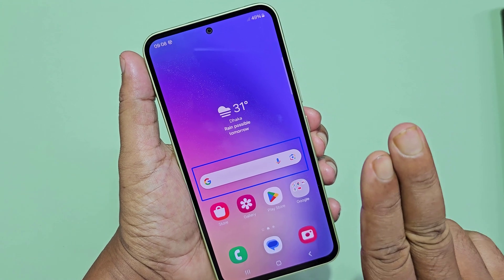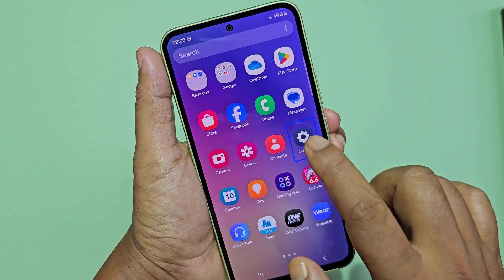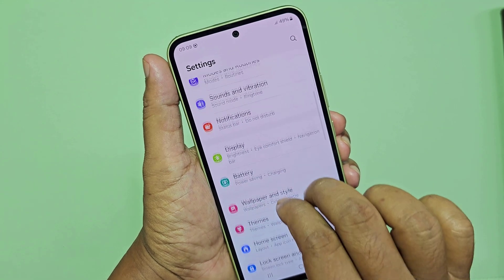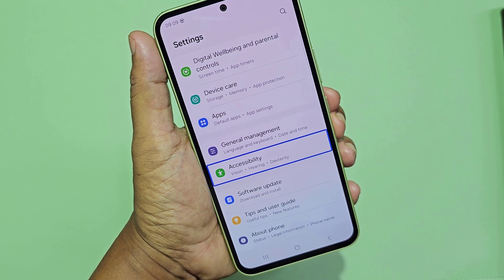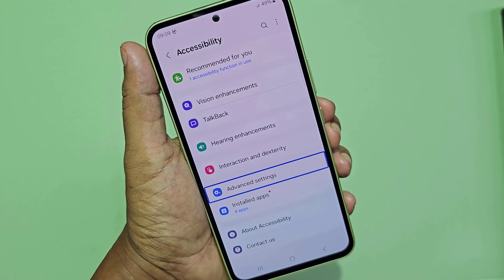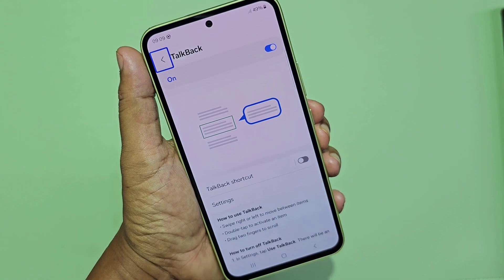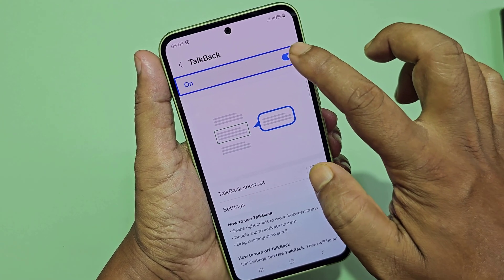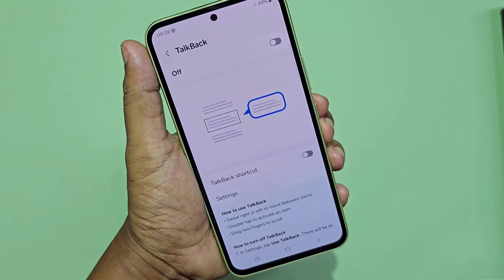How to turn off talkback on samsung without settings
Let's see how to turn off talkback on Samsung without settings. How do i turn off talkback on my samsung phone